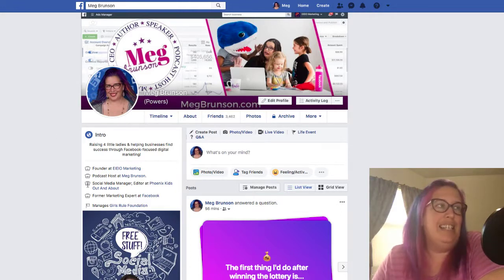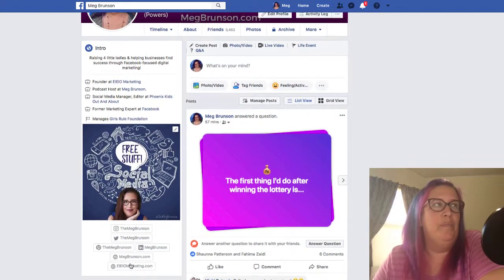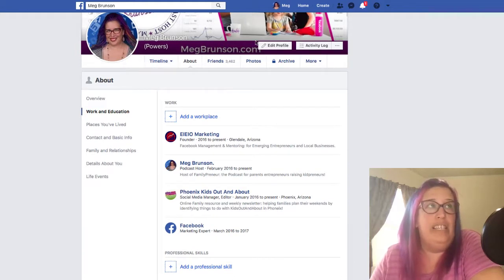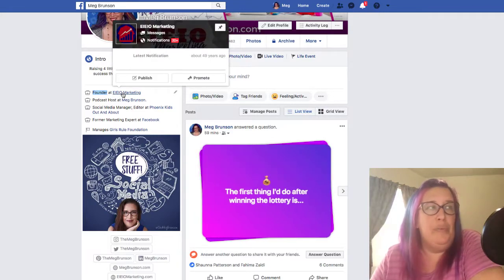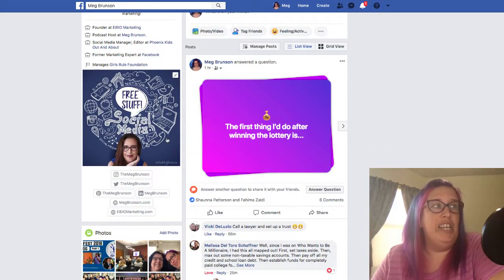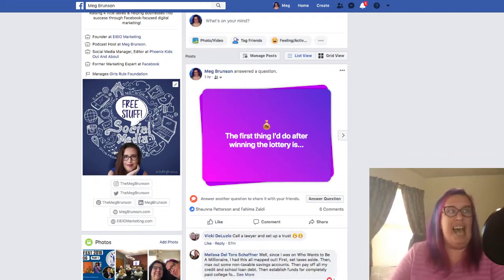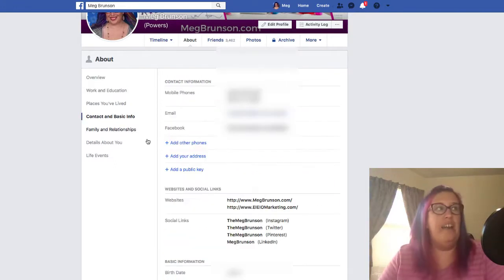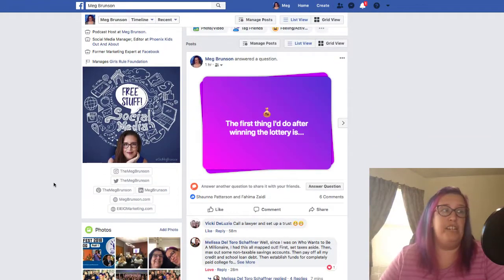Networking on Facebook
If your personal profile on Facebook is not optimized in this way, then you are missing BIG opportunities for networking and building your business!

After you watch this video and optimize your profile, head over to MegBrunson.com/63 so you can listen to a related podcast episode on the Dos and Donts of Facebook networking.